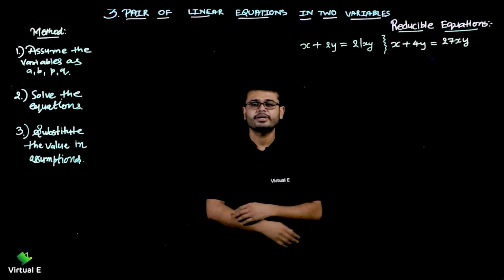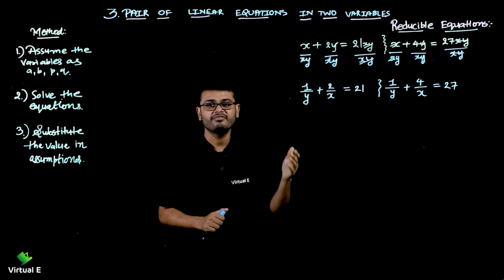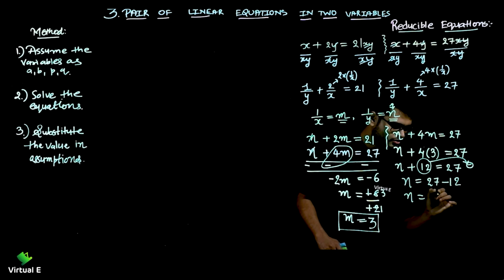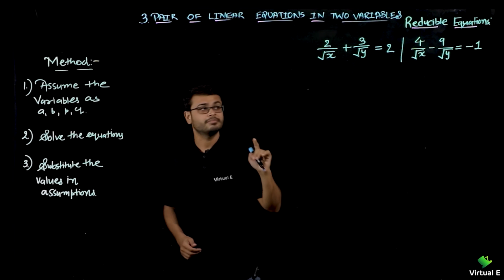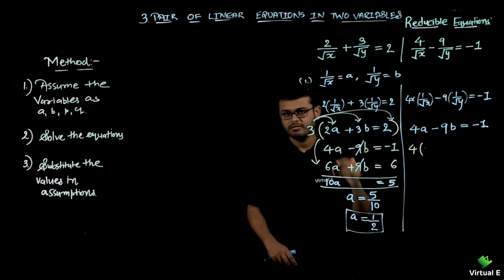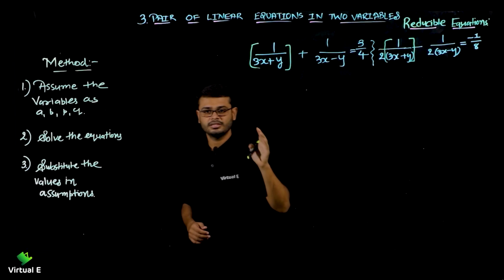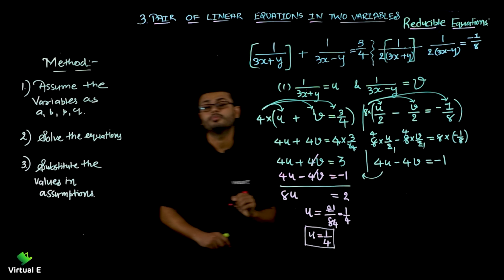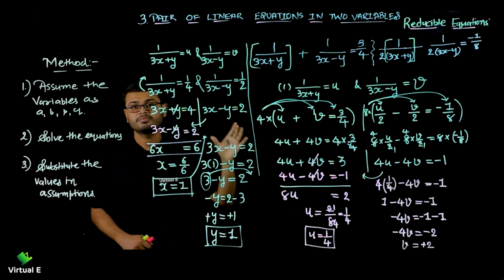Class 10 Maths Chapter 3 | Pair of Linear Equations In Two Variables | 8- Reducible Linear Equations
Topic covered in this video of Pair of Linear Equations Two Variables of Class 10 CBSE is

Class: 10th
Subject: Mathematics
Chapter:  Pair of Linear Equations Two Variables

Topic Name: Reducible Linear Equations
Topics Covered in This Video: Reducible Linear Equations